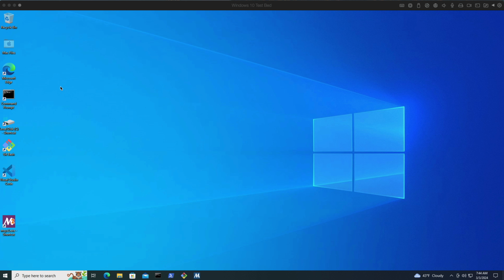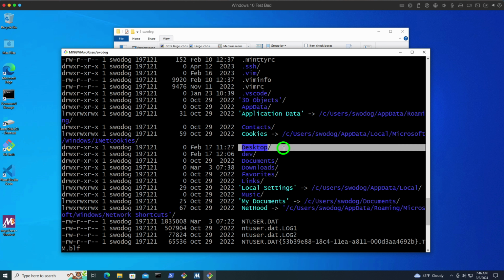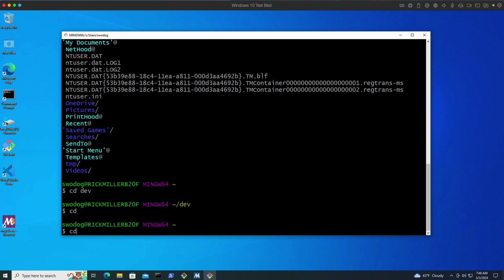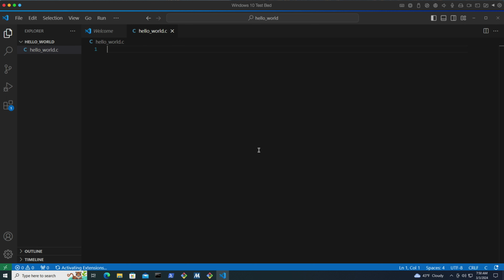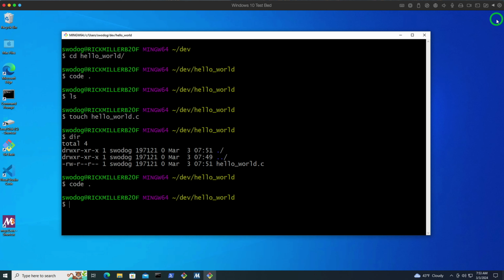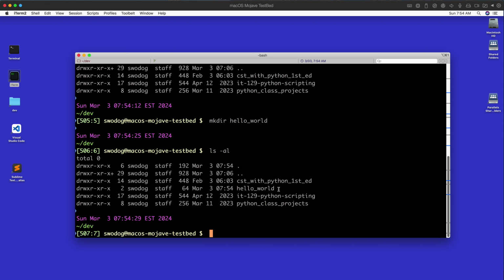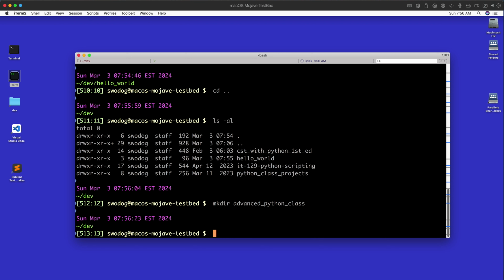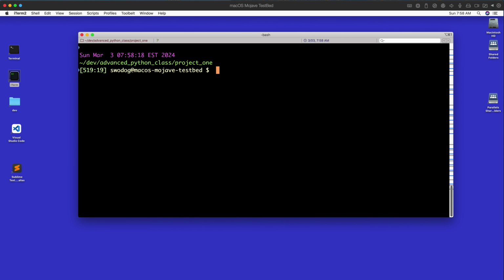C Programming Boot Camp: [1.3] Getting Organized - Creating a dev Directory to Store Your Projects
This video explains the importance of getting organized and staying organized as a software developer. Many problems can be avoided and eliminated altogether by simply imposing basic organization to your programming projects. Be situationally aware of where your project files are located and which project files you are editing vs. which files you are running.